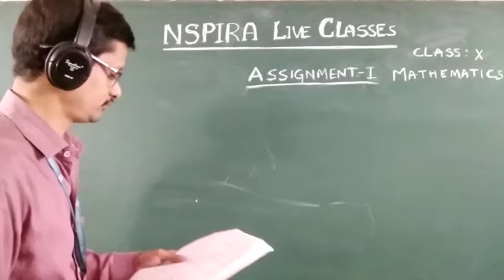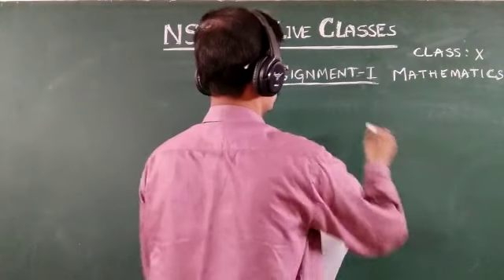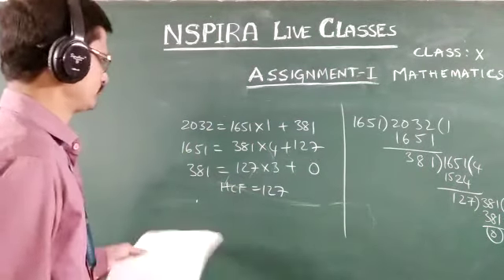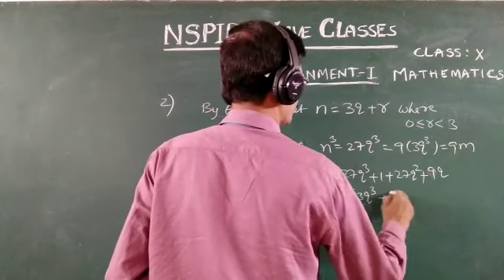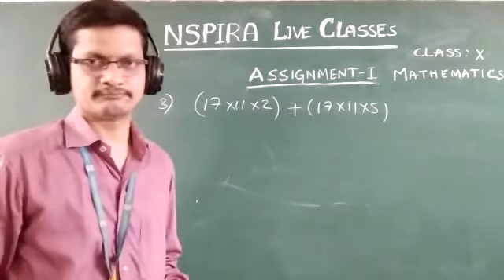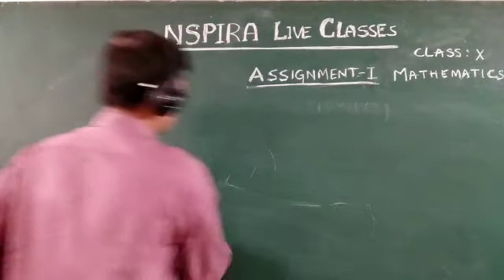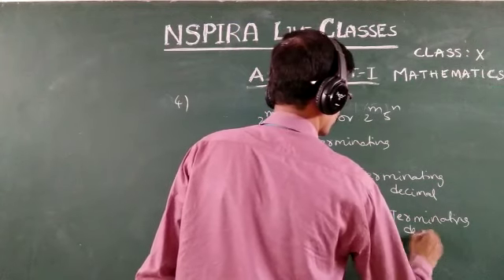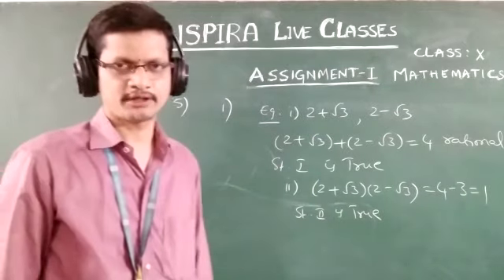X_MATHS_ASSIGNMENT-1_KEY